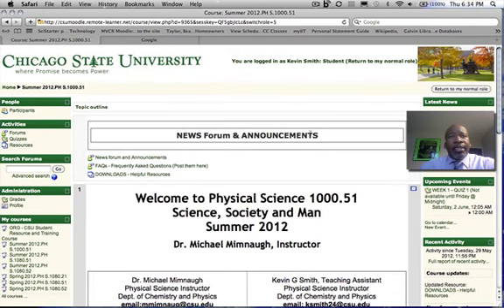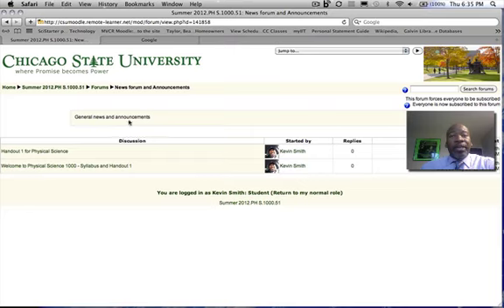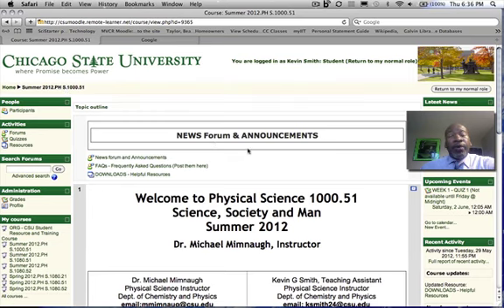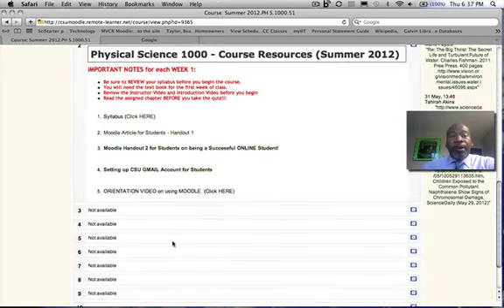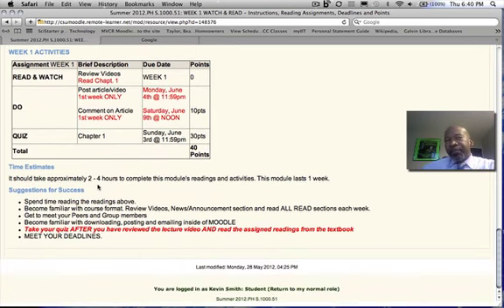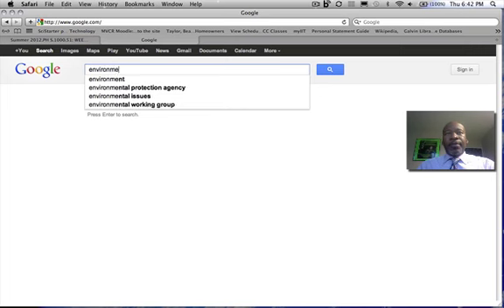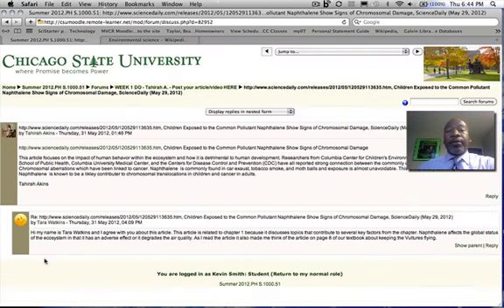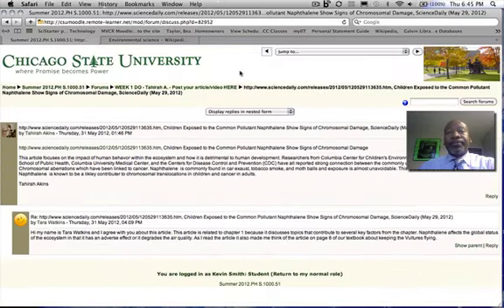WEEK 1 PH S 1000 Help Video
This is the WEEK 1 HOW TO NAVIGATE video prepared for the course